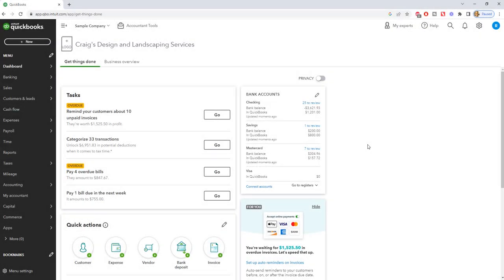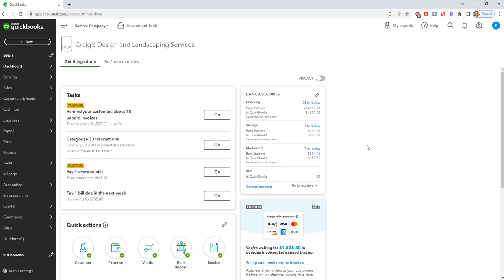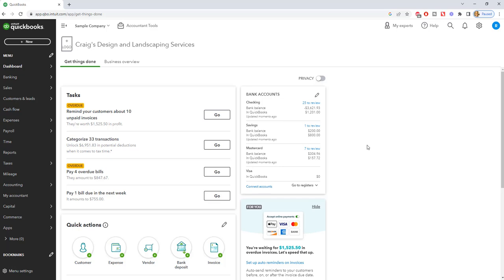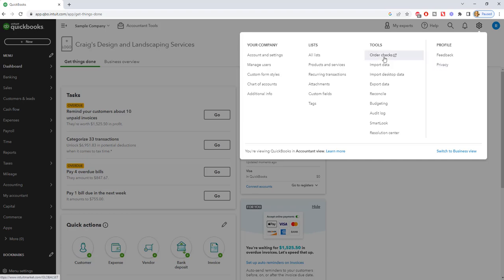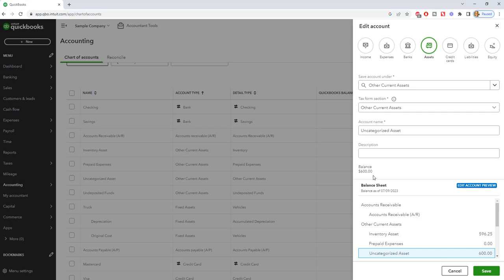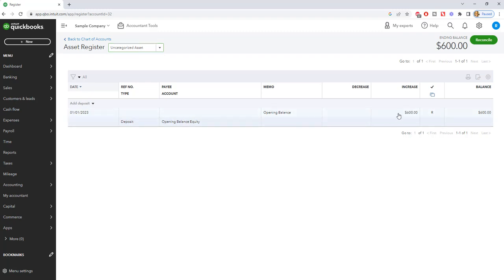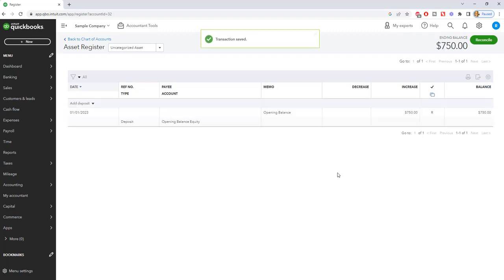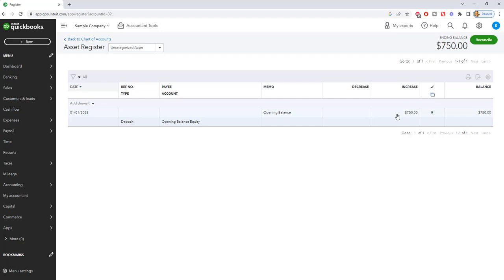Quickbooks Online How to Change Beginning Balance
Quickbooks online how to change beginning balance.  When you start using Quickbooks Online you have to enter opening balances for accounts if you have already been in business.

Entering opening balances can be a challenge and many times you don't understand what exactly you're doing.  So you later discover that the opening balance you entered was wrong and now you need to change the opening balance.

This video shows you, in Quickbooks Online, how to change your beginning balance so you can make sure that your financial statements are correct!